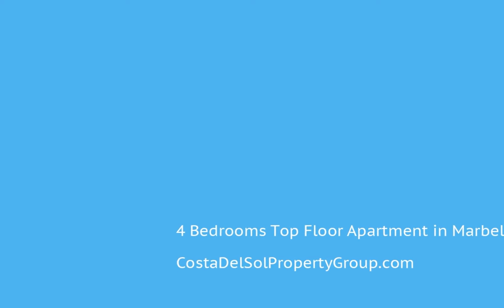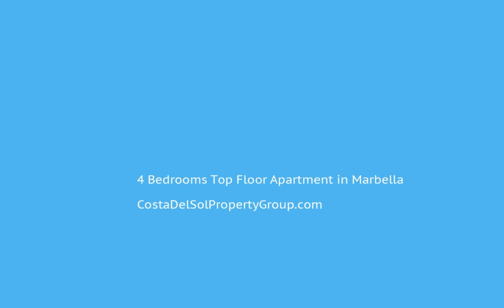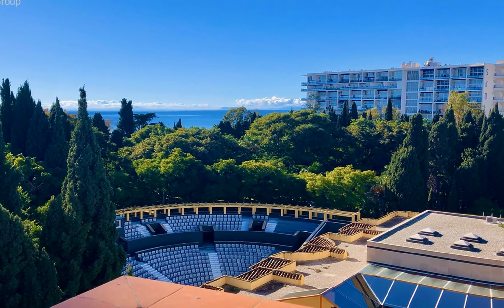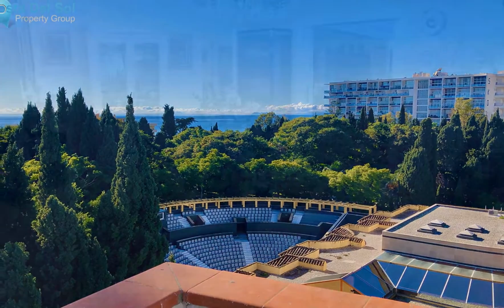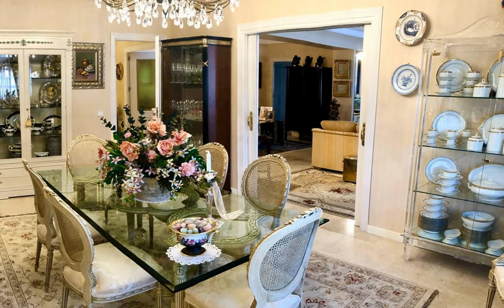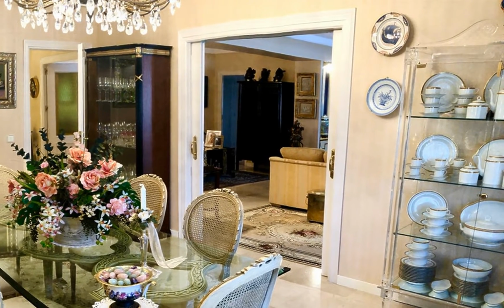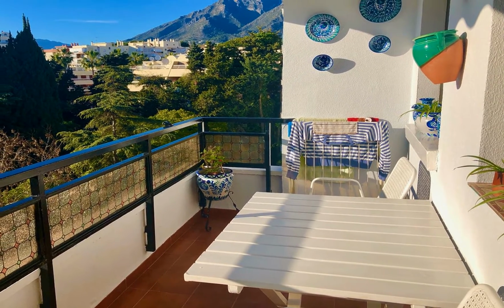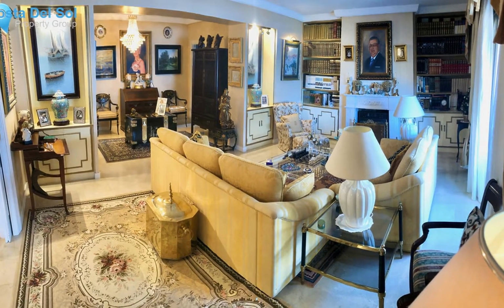4 Bedrooms Top Floor Apartment in Marbella, Costa Del Sol FOR SALE €899,000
4 Bedrooms Top Floor Apartment in Marbella, FOR SALE €899,000 Property ID: CDS16104
Location, location, location! Huge 4 bedroom penthouse 200meters from the best beach of Marbella, the port and beach promenade! It has views over the sea and the parque de la constitución. No need of a car, you are in the golden area of Marbella, with the best restaurants, shops, supermarket... within couple minutes walking distance. Really one of a kind. It has 3 terraces, to enjoy the sun all day long. It is in great condition. A luxurious opportunity in the best area of Marbella. It's spacious interior offers many possibilities. The price comes with an underground parking and a big storage room, which is situated on a huge solarium that boasts fantastic views. There is a concierge. A must see!Covered Terrace;Lift;Fitted Wardrobes;Private Terrace;Storage Room;Ensuite Bathroom;Marble Flooring;Double GlazingTown;Beachside;Close To Port;Close To Shops;Close To Sea;Close To Schools;Close To Marina